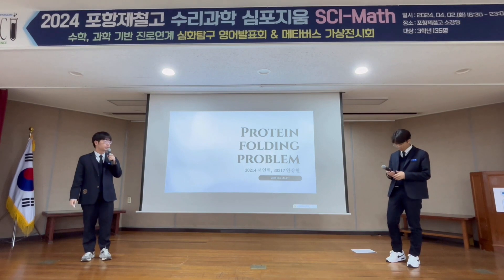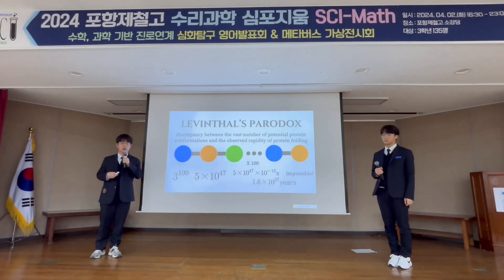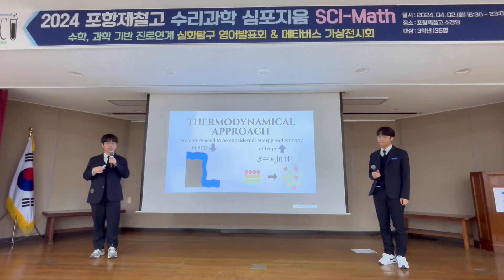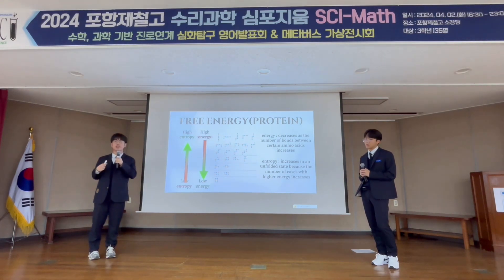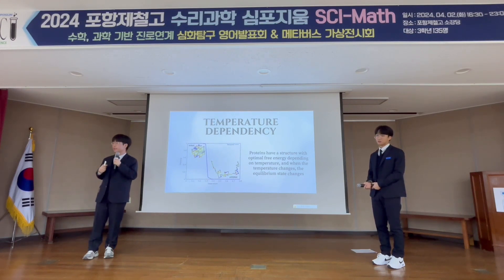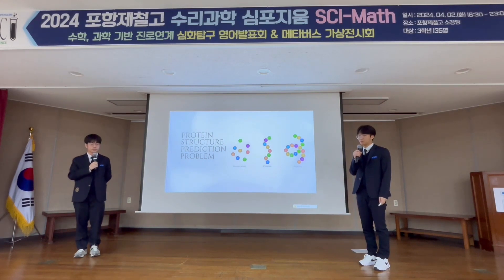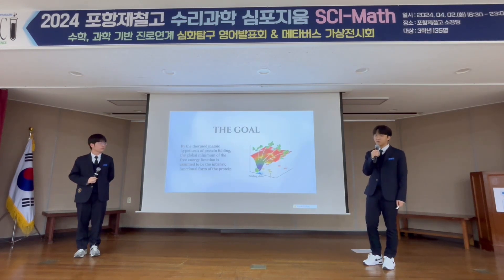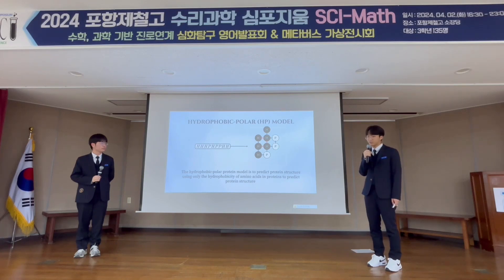2024 수리과학 심포지움 최우수작(단백질 접힘 문제에 대한 이론적 탐구와 해결책)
2024 수리과학 심포지움 최우수작
- 주제: 단백질 접힘 문제에 대한 이론적 탐구와 해결책